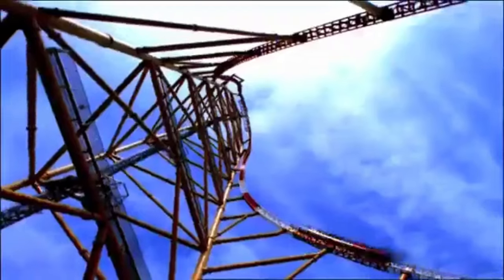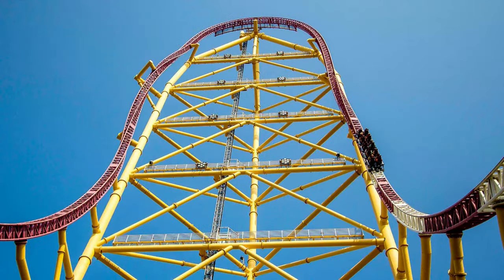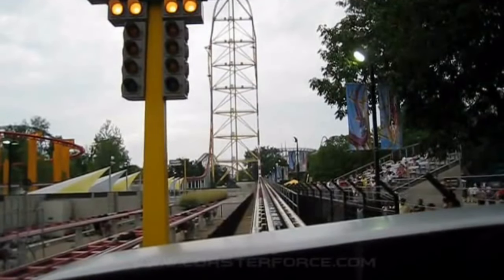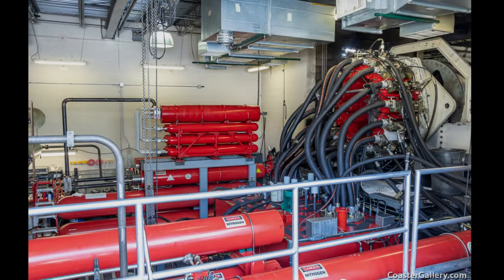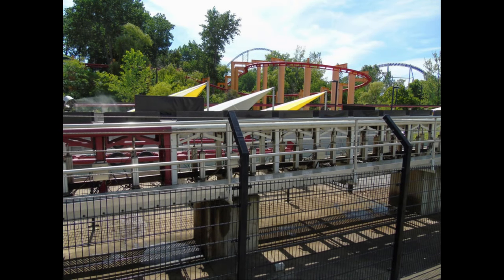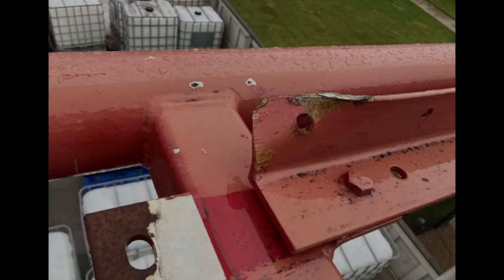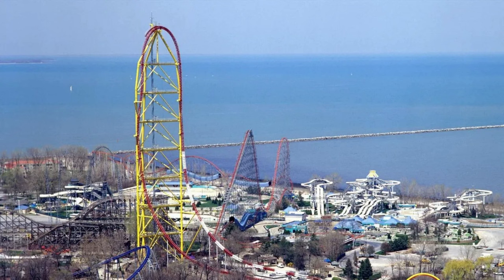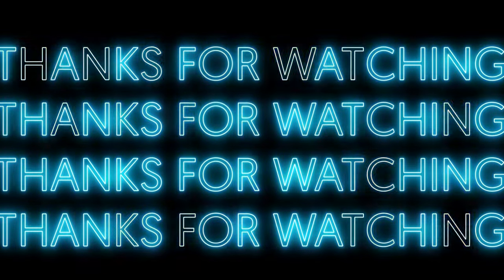Coaster Archive 5: TOP THRILL DRAGSTER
Buckle up and get ready for a thrilling ride on the Top Thrill Dragster at Cedar Point amusement park. In this video, we take a closer look at one of the most iconic roller coasters in the world and explore the incredible engineering and design that makes it possible.

We start by delving into the history of the Top Thrill Dragster, exploring its origins and the challenges faced by the engineers and designers who brought it to life. From the first sketches to the final ride, we examine the innovations and technology that make this coaster a one-of-a-kind experience.

Next, we dive into the mechanics of the Top Thrill Dragster's launch system, explaining how the hydraulic technology propels the coaster train from 0 to 120 miles per hour in just a few seconds. We'll explore the intricacies of the launch system, including the hydraulic pumps, motors, accumulators, and launch cable, and showcase how the system works to create an unforgettable ride experience.

As we take a virtual ride on the Top Thrill Dragster, we'll experience the thrill of the coaster's twists, turns, and high-speed maneuvers. From the towering vertical tower to the high-speed helix and brake run, we'll show you every aspect of the ride, including the incredible views from the top of the coaster.

Finally, we'll wrap up our journey with a look at the future of roller coasters and the impact that the Top Thrill Dragster has had on the amusement park industry. We'll showcase some of the latest technological advancements in roller coaster design and engineering and explore how these innovations are shaping the future of high-speed thrill rides.

This video is a must-watch for anyone who loves roller coasters, amusement parks, or engineering and technology. Join us for a high-speed adventure and experience the thrill of the Top Thrill Dragster like never before!